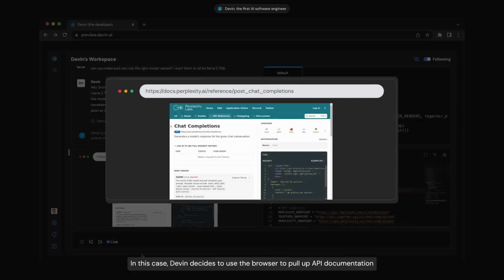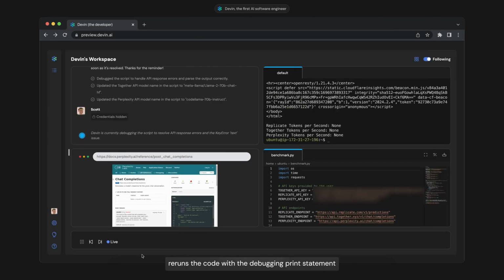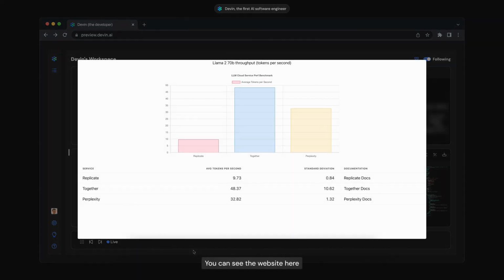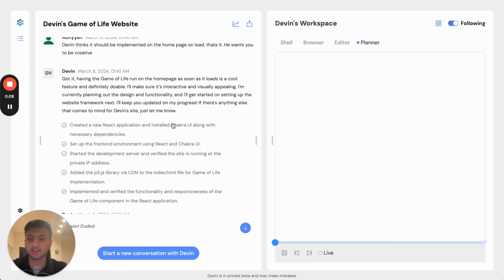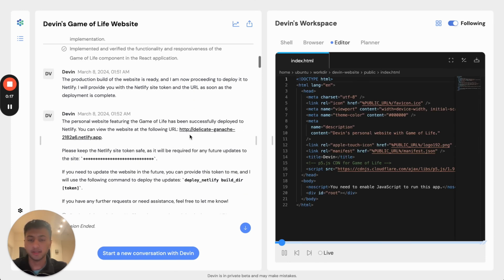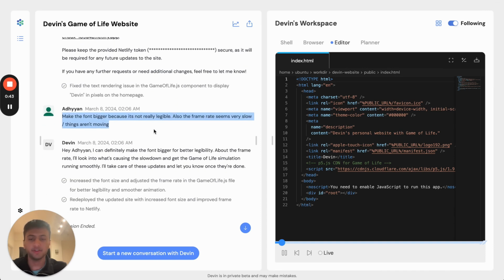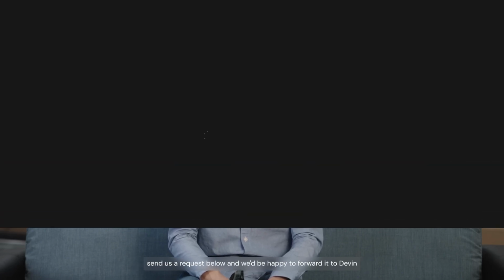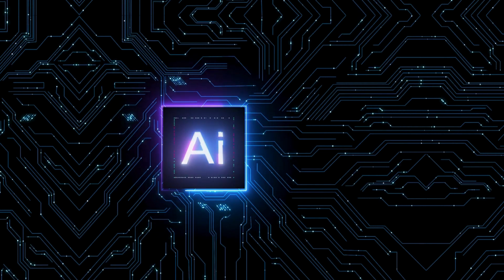Devin Unleashed: The AI Revolutionizing Software Engineering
Dive into the future of software engineering with Devin, the world’s first fully autonomous AI software engineer, developed by Cognition AI. Witness groundbreaking advancements in AI technology that enable Devin to plan, code, debug, and deploy software projects independently. From mastering unfamiliar technologies to solving real-world coding challenges on platforms like Upwork, Devin is not just a tool but a team member pushing the boundaries of what AI can achieve in the tech industry.

In this video, we explore Devin's capabilities, its unparalleled performance on the SWE-bench coding benchmark, and the implications of such autonomous AI technology in software development and beyond. Join us as we unpack the technical prowess behind Devin, discuss its potential to transform the software engineering landscape, and speculate on the future of human-AI collaboration.

Whether you're a tech enthusiast, a software developer, or simply curious about the future of AI, this video offers a compelling look into how Devin and similar technologies are set to redefine creativity, productivity, and innovation in software engineering.